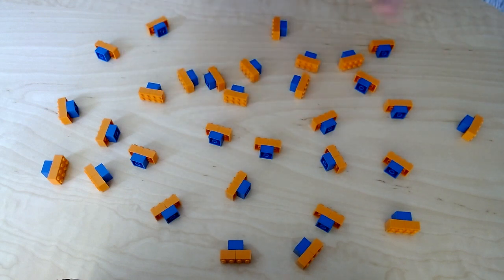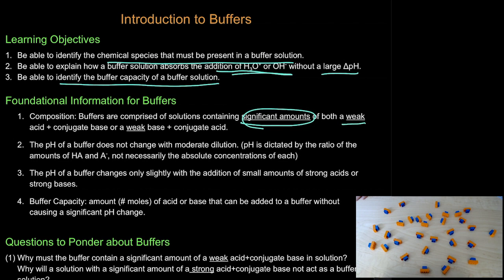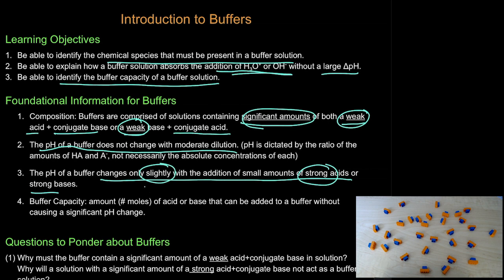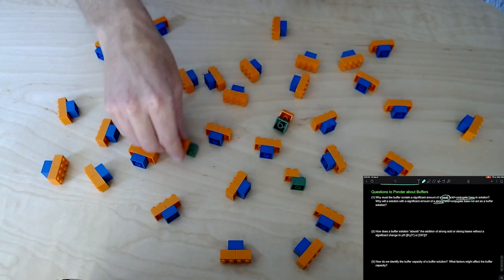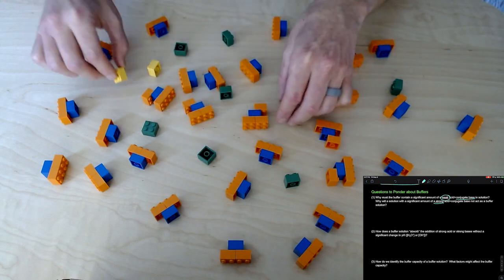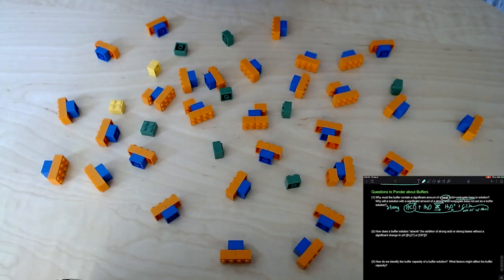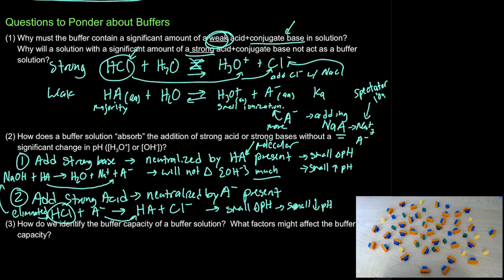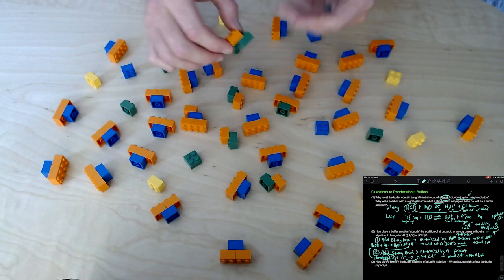Buffer Solutions and Legos | Chemistry with Dr. G